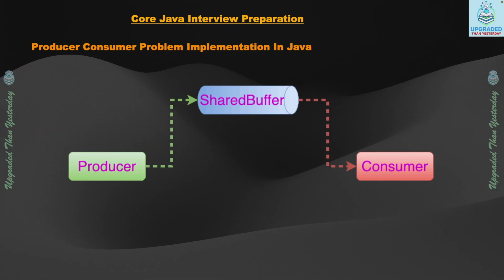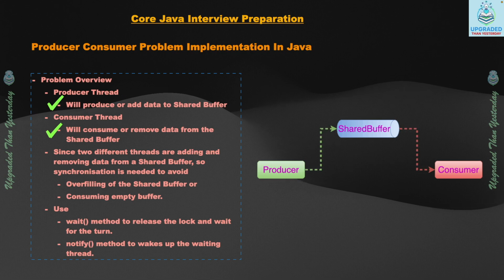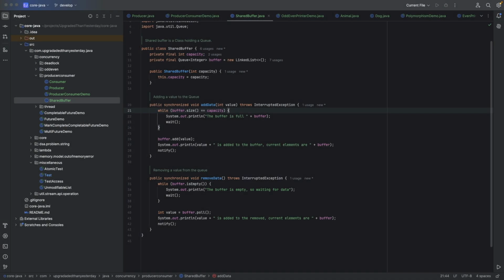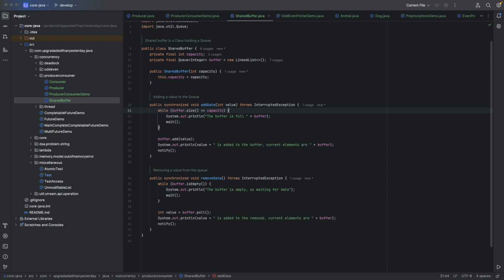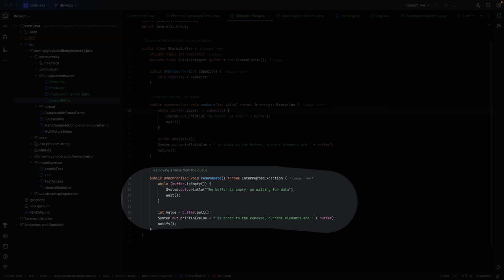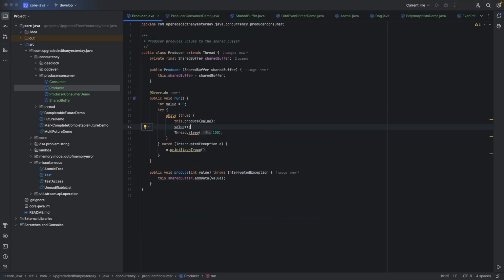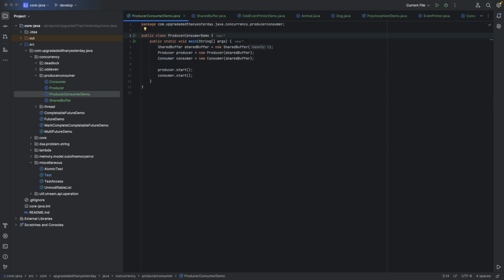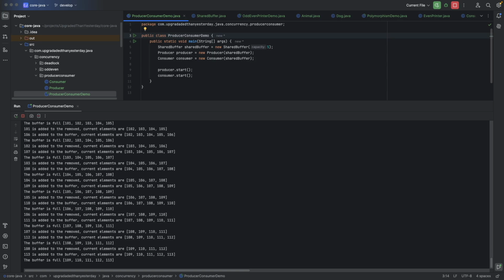Producer Consumer Problem in Java | wait() notify() Explained | Java Interview Preparation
In this video, we will learn one of the most important multithreading concepts in Java – the Producer Consumer Problem.

🔥 What you’ll learn:
- What is Producer Consumer Problem?
- How threads communicate using wait() and notify()
- Shared buffer concept explained clearly
- Complete Java code example

📌 This is a must-know concept for:
- Java Developers
- Multithreading Interviews
- Backend Engineers

💡 Key Concepts Covered:
- Thread Synchronization
- Inter-thread communication
- wait(), notify(), notifyAll()
- Race condition handling

🚀 Real-world analogy included for better understanding!

👉 Watch till the end to fully understand how Producer and Consumer coordinate efficiently.